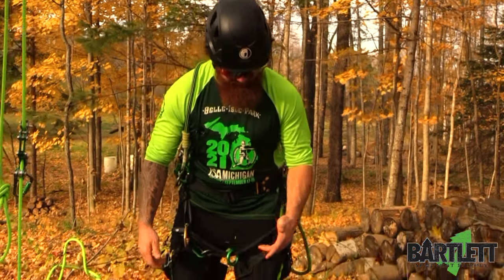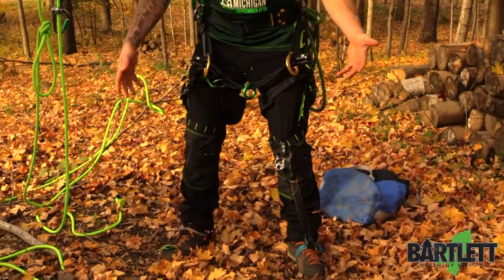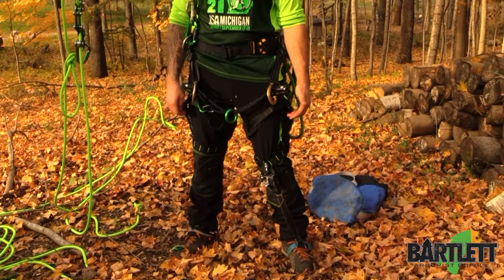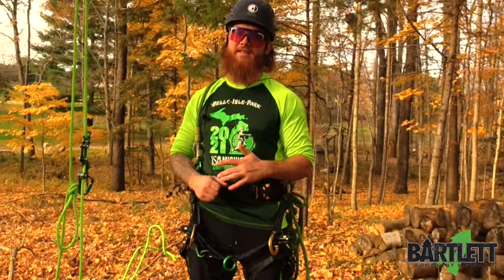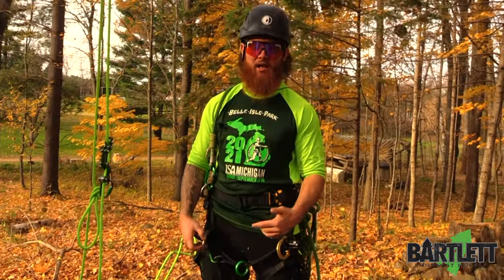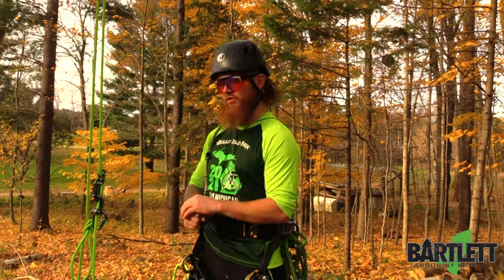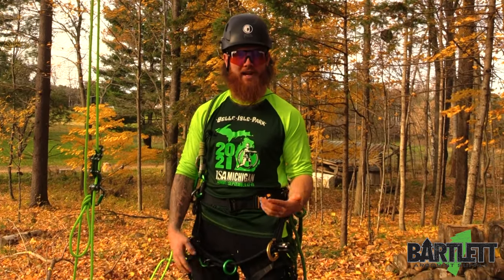The SHERMAN-ator climb pant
“Come with me if you want to climb!” The new Sherman climb pant, from Solidur, is the new pinnacle of climb pant on the market today! These pants are perforated through the back to allow maximum breathability and have fabric that stretches like no other, basically you could do the splits in the canopy (if you desired). Pockets on the SHERMAN-ator have been designed in a way that allow you to open from the sides or the top of the pocket. This specific design lets you open the pocket without having to shift the leg strap of the harness at all. But wait, THERE’S MORE!! Daisy chain webbing above the knee gives you the ability to connect a knee ascender to them, potentially removing the use of a chest harness. Apart from that, clipping a carabiner to the outer side of the pant will keep your falling end of the rope away from your gaffs as you work a spar! In other words, these pants have come from the future to progress the world of climb pant technology.